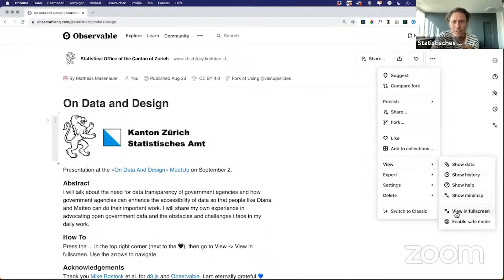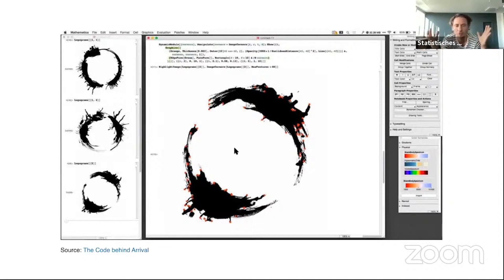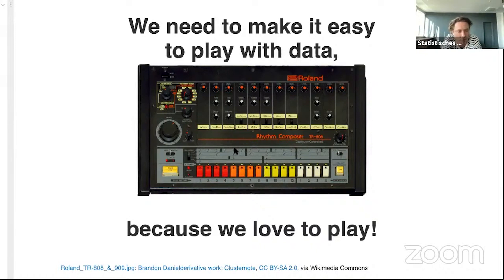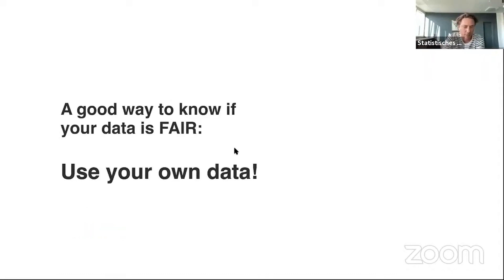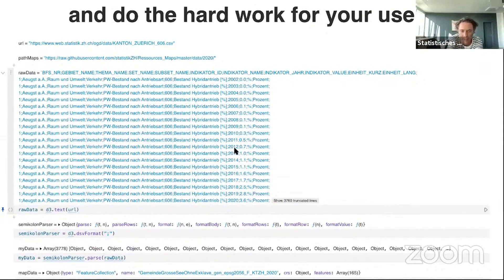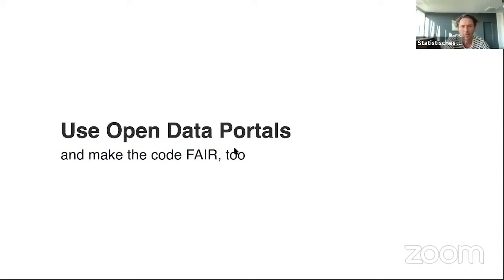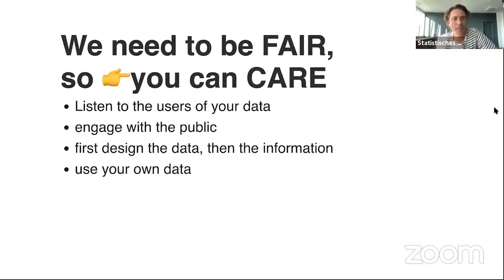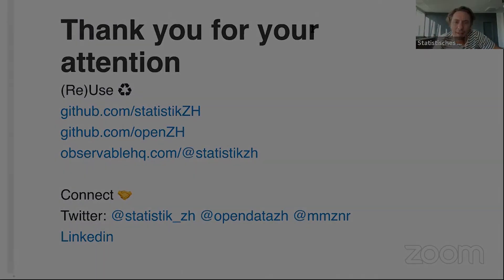User-Centered Data Design · Matthias Mazenauer · On Data And Design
The purpose of Open Data is to make data publicly available to everyone. It can be freely interpreted and used by all. However, how many of us have actually used this data at least once? How many of us know about the topic of open data, but fail at the first *.csv file?

had been moderating the last On Data And Design session together with Matthias Mazenauer from Statistics Zurich.

Matthias Mazenauer (Zurich), Vice Head of the Statistical Office of the Canton of Zurich will talk about the need for data transparency of government agencies and how government agencies can enhance the accessibility of data so that people like Diana and Matteo can do their important work. He will share his own experience in advocating open government data and the obstacles and challenges he faces in his daily work.